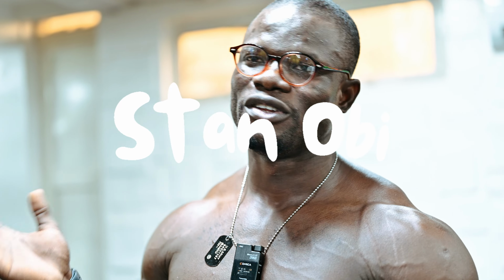Leg Day Series 6: Ep 4 - Another Press For The Day! (98 kg)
NEW VIDEOS ON A STEADY !!